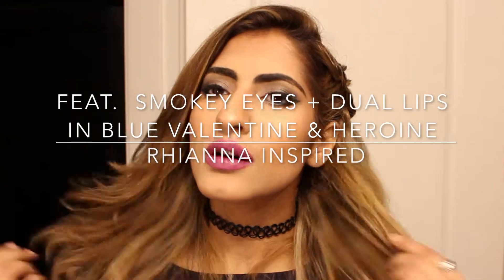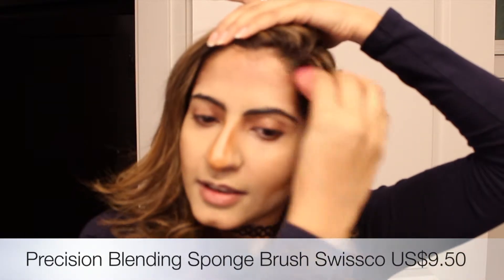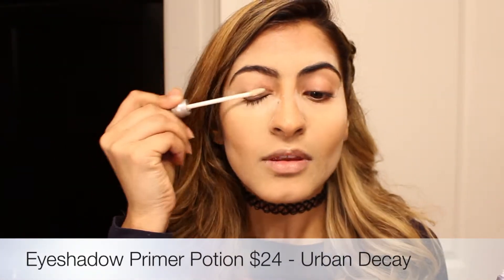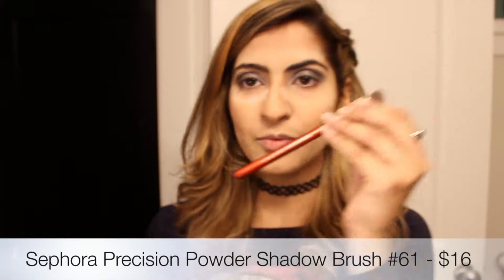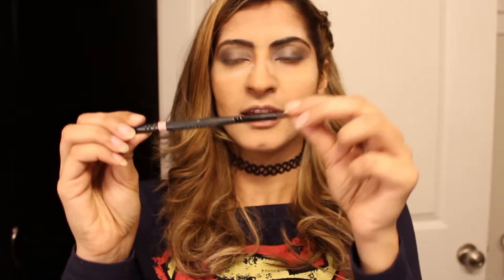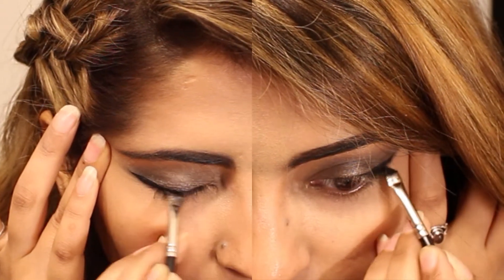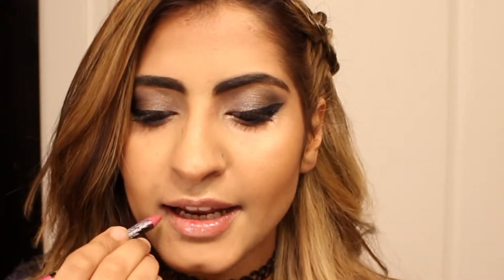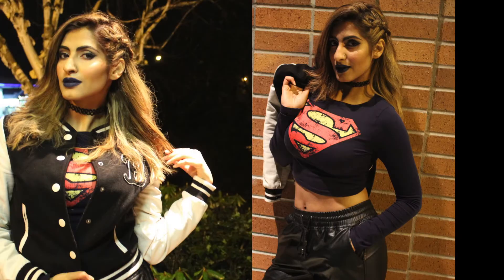Rihanna Inspired Makeup | Blue Lips | Brown/Indian Skin Makeup Tutorial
Hi Guys,

So our friend Lisa is a Creative Editor and we did a photoshoot on a Rhianna Inspired look for an evening out and about town in leather joggers and a Superman crop top. I LOVE SUPERHEROES!!!

This Rhianna Inspired look features a Smokey EYE, winged liner and two lipsticks Blue Valentine by LA GIRL cosmetics and Heroine by MAC cosmetics.

I also talk about contouring like A BOSS and I have included some photographs from the photoshoot.

Bronzerellaz is very happy to have our latest video out finally after all that anticipation. I hope you enjoy this video and watch out for the BLOOPERS at the END :p

Learn How to Apply EYELINER YET AGAIN in this detailed split screen DEMO ♡

PRODUCTS MENTIONED with links and Prices
we are not getting paid to recommend these, we simply love them:

All Prices are Canadian unless denotes by US

Concealer: Maybelline Instant age rewind Dark Circles Eraser- $12.99

Eyeshadow Brushes:
Sephora Crease Brush #73 - $20

EyeShadows:-
Label Whore from Two Faced
Gold Shadow
Buxom Pug Metallic Cream Shadow

MASCARA:
BLINC MASCARA C$30.00

Highlighter:
Carli Bybel Palette $12.50

Any Lip Balm - Clinique Super Balm

LA GIRL Blue Valentine

Brighten and Correct Concealer - US$28 - Stila

Precision Blending Sponge Brush Swissco US$9.50

Microfinish HD Powder $22 - Makeup Forever

Blending Fluff Brush from the PRO-ESSENTIAL TEDDY BEAR HAIR BRUSH SET5 - PIECE BRUSH SETCAD94.00

Ingot Brush 31T US$12

The songs Feat.
MK2 Mean Streetz from public domain
15 seconds of Mo Money by JCole
15 Seconds of Rhianna's Song